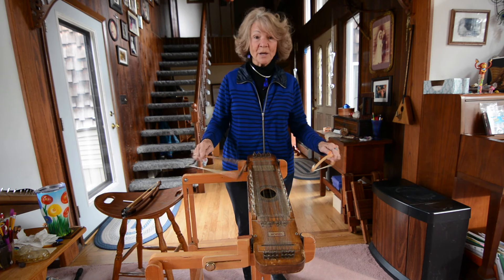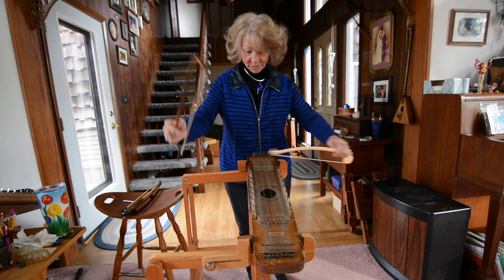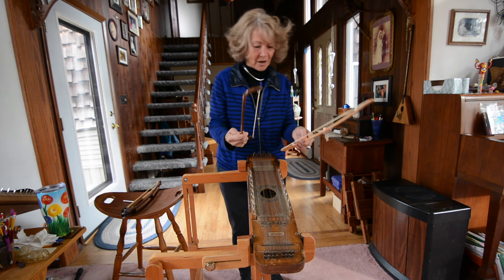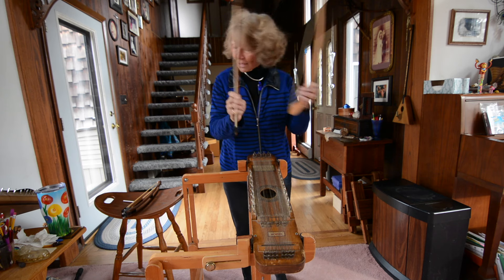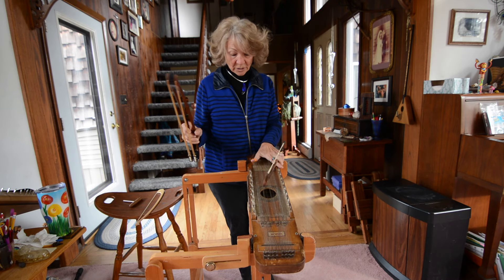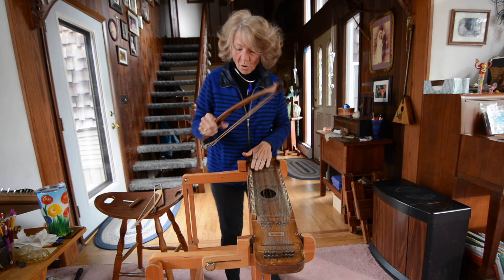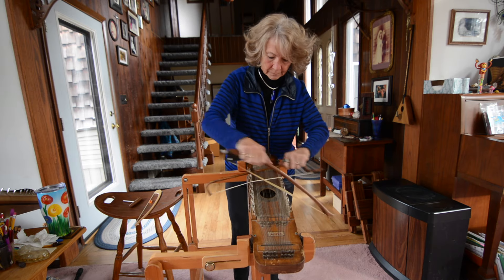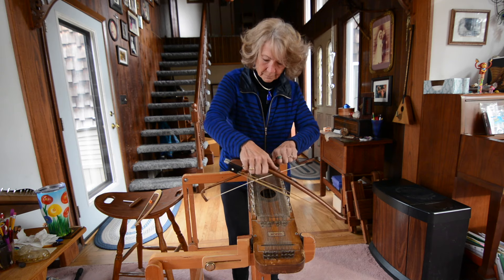Sweet Hour of Prayer on the Ukelin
DeeDee Tibbits demonstrates Sweet Hour of Prayer - and an old folk tune - on the Ukelin, one of her many well-loved antique instrument.

0:00 Introduction to the Ukelin
0:21 Sweet Hour of Prayer
2:10 Boil Them Cabbage Down folk song